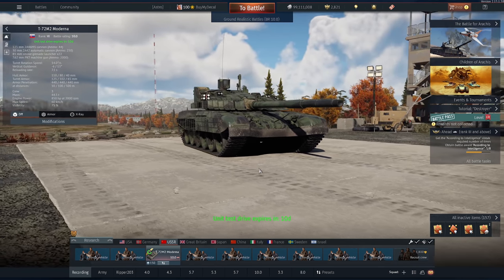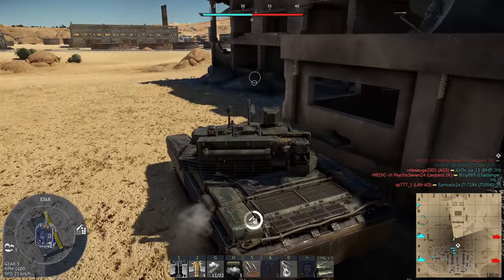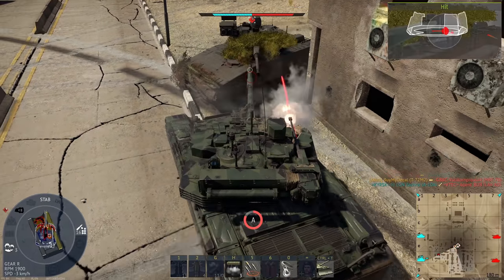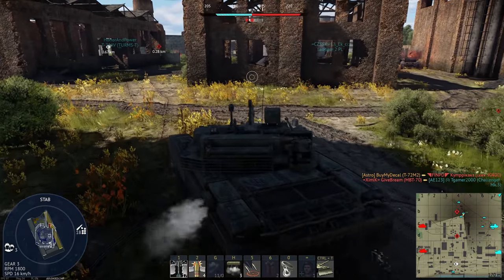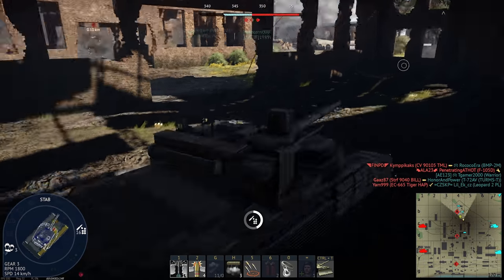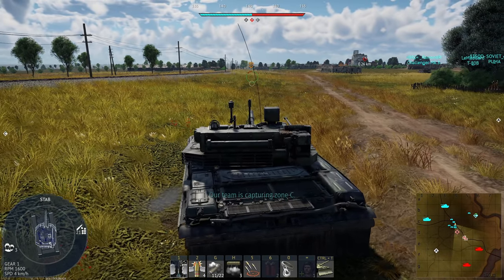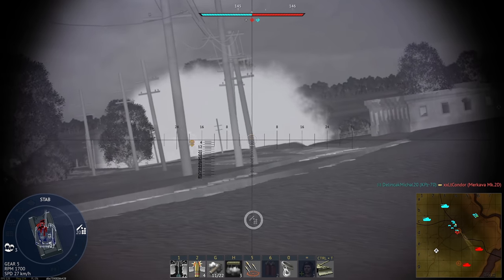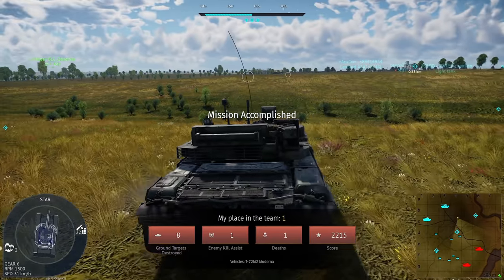RUSSIAN COPE CANNON - T-72M2 MODERNA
THE T-72M2 MODERNA IS FINALLY IN WAR THUNDER!  I PRESENT TO YOU... THE 30MM COPE CANNON!

The T-72M2 Moderna is the top reward event vehicle for The Battle of Arachis.  The T72M2 Moderna is in the Russian Tech Tree as a non premium MBT at battle rating 10.0!

The Moderna has Gen 2 Thermals, Laser Warning, Excellent ERA and a TAPNA Shell with over 500mm of penetration!  The only downside to this tank is that it has terrible reverse speed.

If you're a collector or really into Russian Tanks this is definitely one you'll want to have!

INTRO (00:00)
THE COPE CANNON MODERNA (02:01)
GAME 1 - MIDDLE EAST 8 KILLS (03:32)
GAME 2 - ABANDONNED FACTORY BIG BRAWL (09:36)
GAME 3 - FIRE ARC LONG RANGE YEETING (15:46)
OUTRO (20:53)